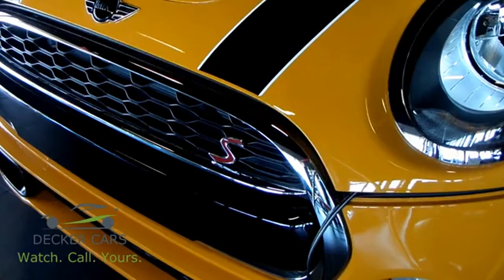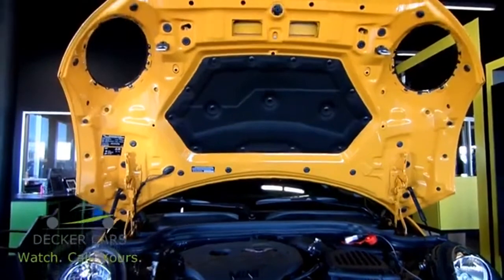How to Open MINI Hardtop Hood - Bergstrom MINI of the Fox Valley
Introducing my new video series for MINI owners. Each month I am sending out newsletters that will go over how functions work on your MINI and features.